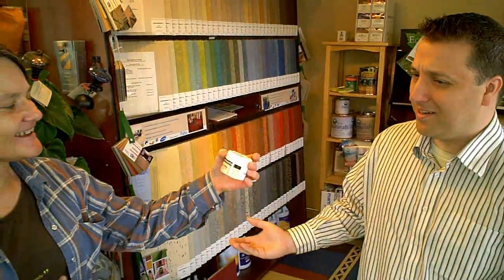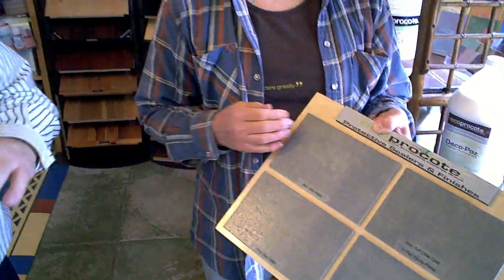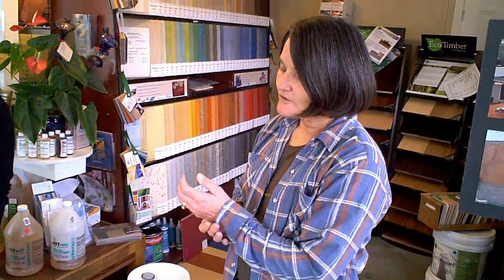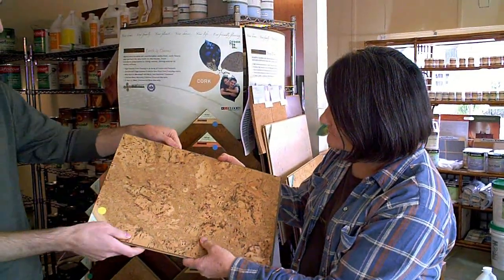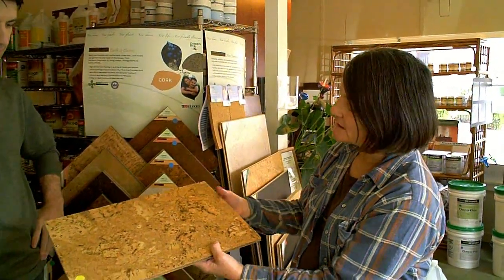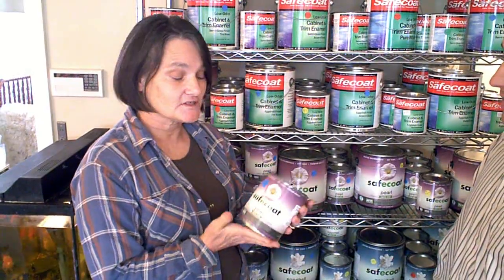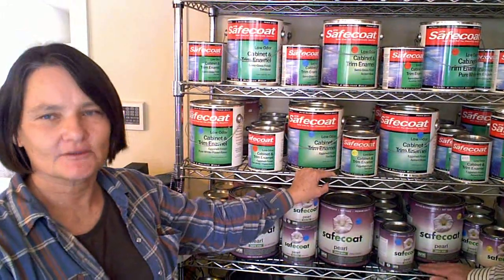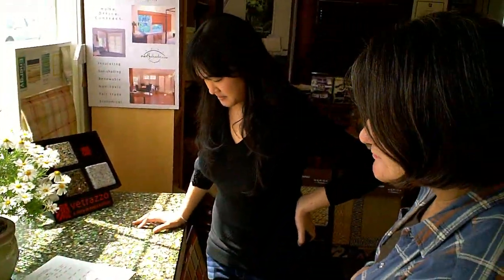Sustainable and Green Remodel Materials at Green Pika Part 2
Looking to remodel green and enjoy fresh air in your home?  Visit with us the Green Pika, non-toxic and sustainable building materials store in Santa Clara and learn about a range of products that will keep your family healthy and the planet similing. THIS VIDEO IS PART 2.